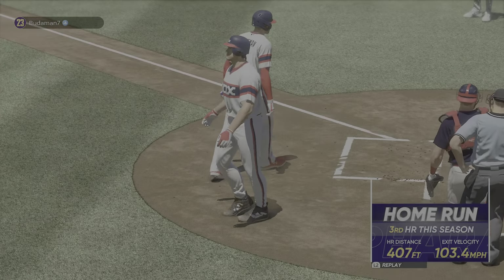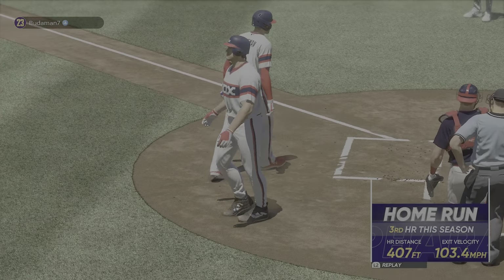MLB The Show 23 - Eric Davis And Troy Glaus Back To Back Home Runs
Eric Davis And Troy Glaus Back To Back Home Runs